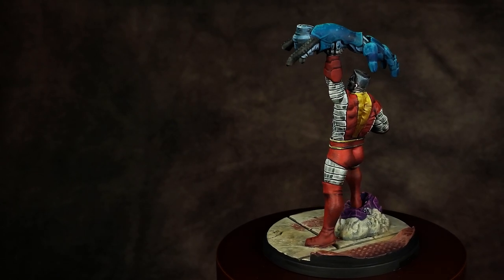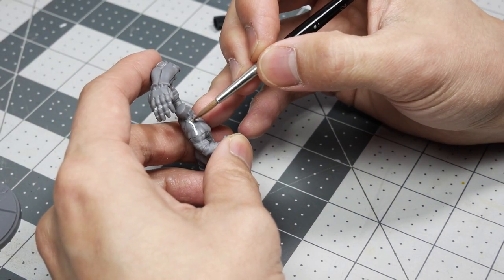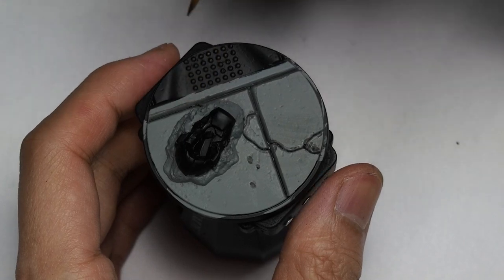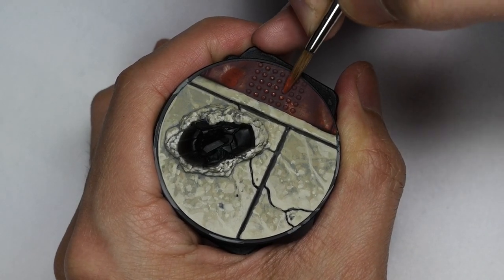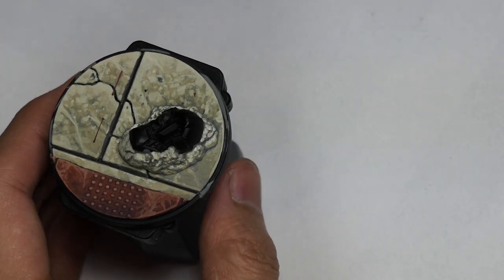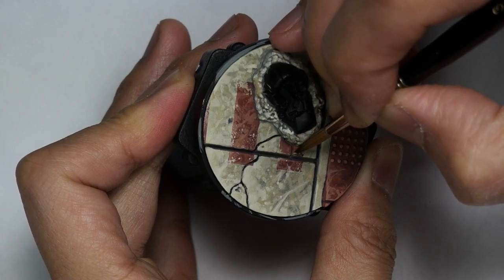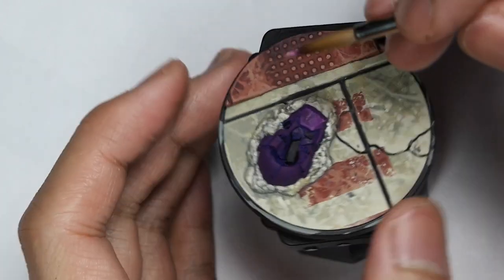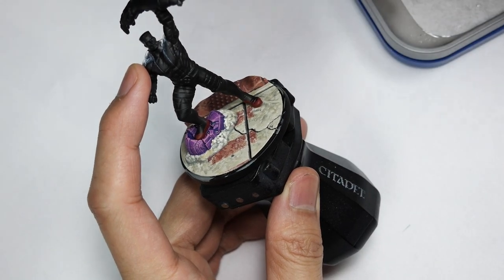Painting Colossus - Part 1 | Hobby Tutorial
In this 3-part video series, I'm going to be showing you how I painted Colossus for Marvel Crisis Protocol.

This first video covers the preparation of the miniature, as well as how to paint the khaki stone, terracota sidewalk and walkway markings, and sentinel head debris.

Part 1

Timestamps

0:00 - Intro
0:50 - Colors List

1:42 - Preparation and Arm Conversion
5:22 - Gap Filling

8:11 - Base Khaki Stone
14:41 - Base Terracota Stone
18:13 - Base Terracota Walkway
28:13 - Sentinel Head

36:53 - Assembly

38:16 - Completed Model Turnaround